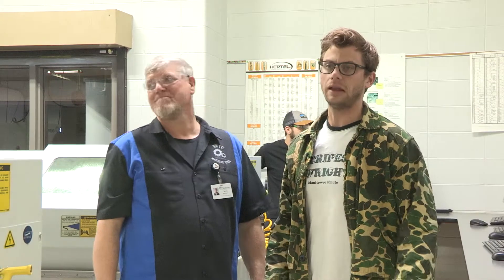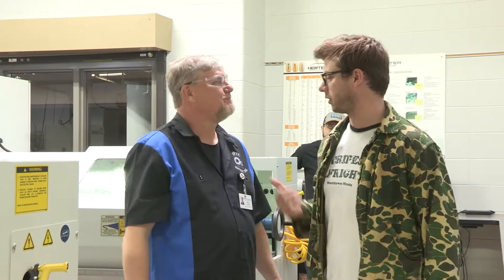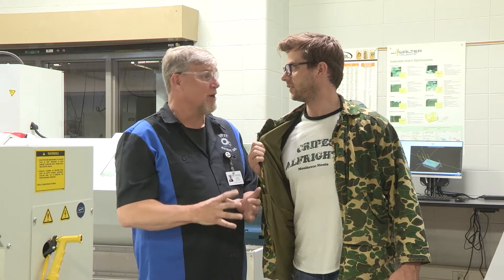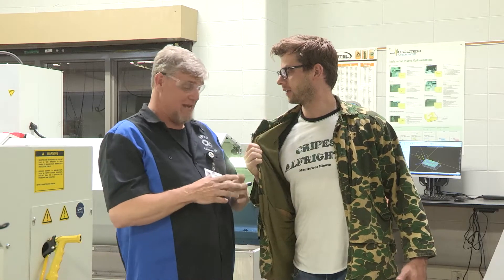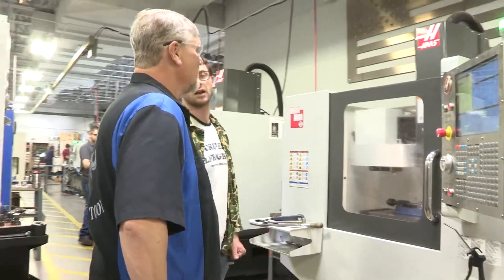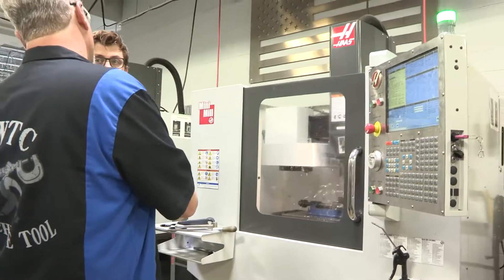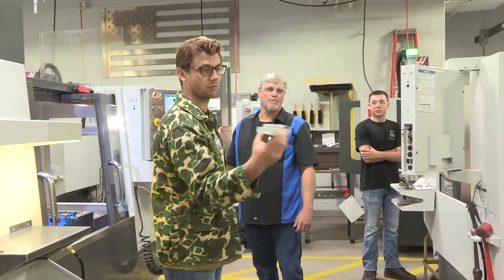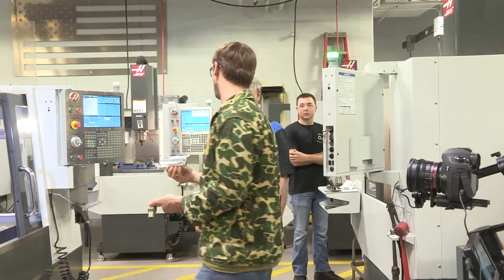Charlie Behrens of the Manitowoc Minute visit NTWC Machine Tool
See what Charlie can do when he visit the NWTC Machine Tool program.